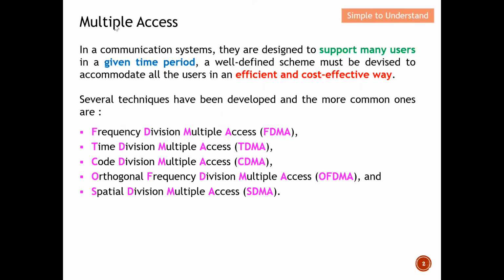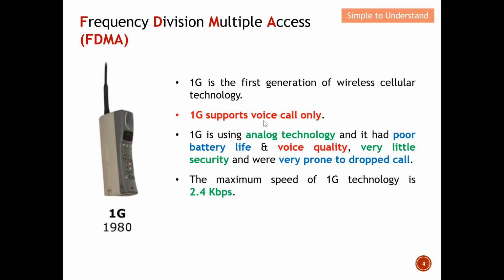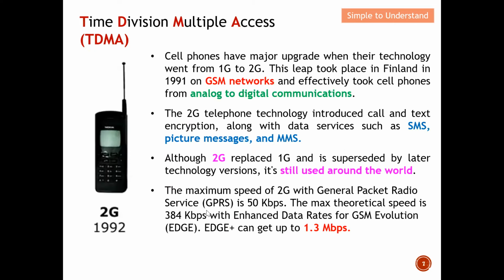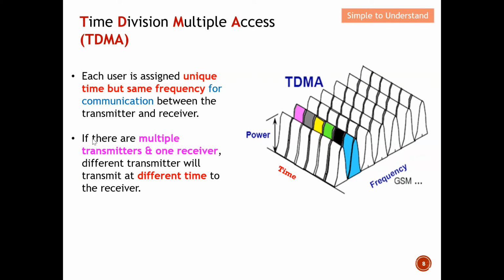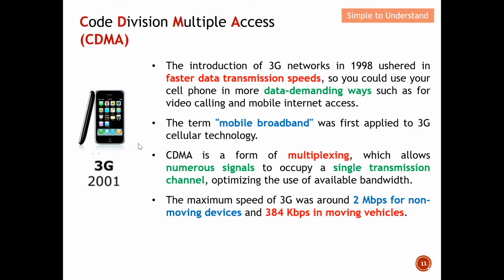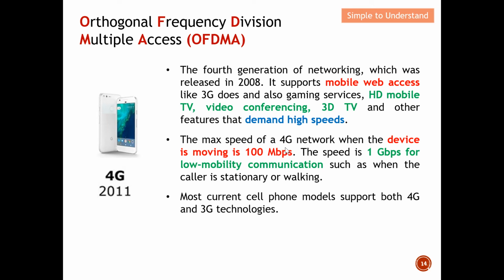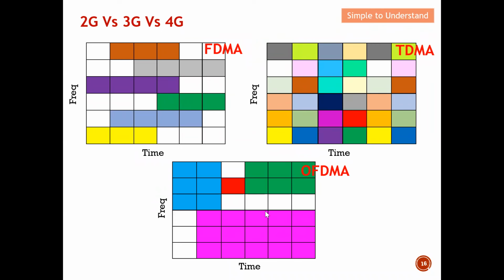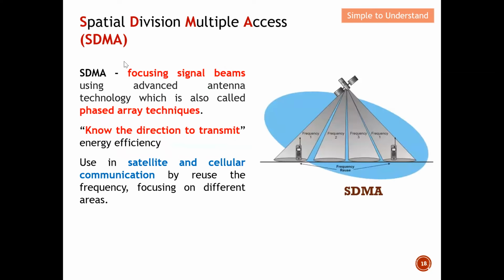Multiple Access #4. TDMA, CDMA, OFDMA: How Generations of Cellular Networks Work: 2G to 5G Explained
In a communication systems, they are designed to support many users in a given time period, a well-defined scheme must be devised to accommodate all the users in an efficient and cost-effective way.

Several techniques have been developed and the more common ones are :

Frequency Division Multiple Access (FDMA),
Time Division Multiple Access (TDMA),
Code Division Multiple Access (CDMA),
Orthogonal Frequency Division Multiple Access (OFDMA), and
Spatial Division Multiple Access (SDMA).

1G is the first generation of wireless cellular technology.

1G supports voice call only.

1G is using analog technology and it had poor battery life & voice quality, very little security and were very prone to dropped call.

The maximum speed of 1G technology is 2.4 Kbps.

Each user is assigned one unique frequency for communication between the transmitter and receiver.

If there are multiple transmitters and one receiver, different transmitter will transmit by different frequency to the receiver.

Cell phones have major upgrade when their technology went from 1G to 2G. This leap took place in Finland in 1991 on GSM networks and effectively took cell phones from analog to digital communications.

The 2G telephone technology introduced call and text encryption, along with data services such as SMS, picture messages, and MMS.

Although 2G replaced 1G and is superseded by later technology versions, it's still used around the world.

The maximum speed of 2G with General Packet Radio Service (GPRS) is 50 Kbps. The max theoretical speed is 384 Kbps with Enhanced Data Rates for GSM Evolution (EDGE). EDGE+ can get up to 1.3 Mbps.
Each user is assigned unique time but same frequency for communication between the transmitter and receiver.

If there are multiple transmitters & one receiver, different transmitter will transmit at different time to the receiver.
Time-division multiple access (TDMA) is a channel access method for shared-medium networks. It allows several users to share the same frequency channel by dividing the signal into different time slots. The users transmit in rapid succession, one after the other, each using its own time slot. This allows multiple stations to share the same transmission medium (e.g. radio frequency channel) while using only a part of its channel capacity.

The introduction of 3G networks in 1998 ushered in faster data transmission speeds, so you could use your cell phone in more data-demanding ways such as for video calling and mobile internet access.

The term "mobile broadband" was first applied to 3G cellular technology.

CDMA is a form of multiplexing, which allows numerous signals to occupy a single transmission channel, optimizing the use of available bandwidth.

The maximum speed of 3G was around 2 Mbps for non-moving devices and 384 Kbps in moving vehicles.
Each user is assigned one unique code for communication, occupying over a wide bandwidth. Users are identified by the base station (transmitter and receiver) in the case of a cellular system by the unique code that they carried.

Orthogonal Frequency Division Multiple Access (OFDMA)
The fourth generation of networking, which was released in 2008. It supports mobile web access like 3G does and also gaming services, HD mobile TV, video conferencing, 3D TV and other features that demand high speeds.

The max speed of a 4G network when the device is moving is 100 Mbps. The speed is 1 Gbps for low-mobility communication such as when the caller is stationary or walking.

Most current cell phone models support both 4G and 3G technologies.

Orthogonal frequency division multiplexing (OFDMA) is used in 4G or Long Term Evolution (LTE) cellular systems.

OFDM is a modulation method that divides a channel into multiple narrow orthogonal bands that are spaced so they don’t interfere with one another.

5G is a wireless technology with a limited rollout that's intended to improve on 4G.

5G promises significantly faster data rates, higher connection density, much lower latency, and energy savings, among other improvements.

The theoretical speed of 5G connections is up to 20 Gbps per second.